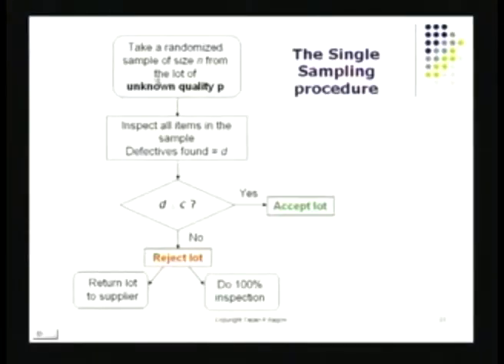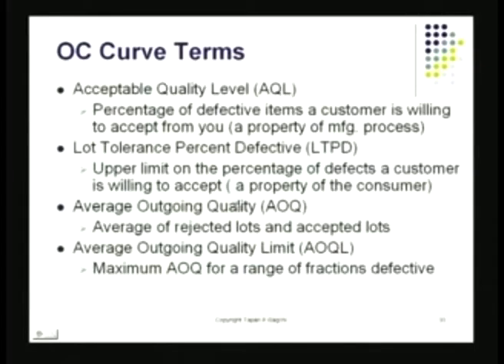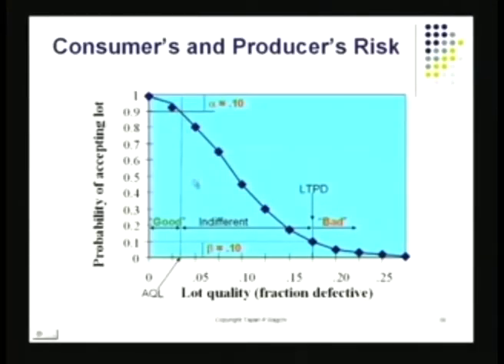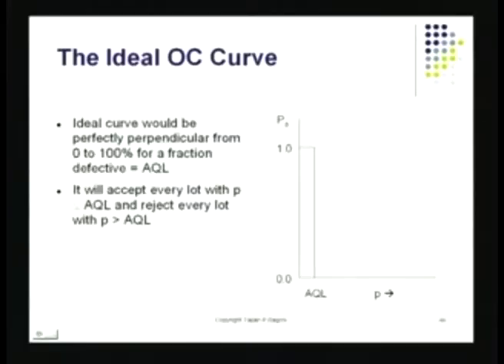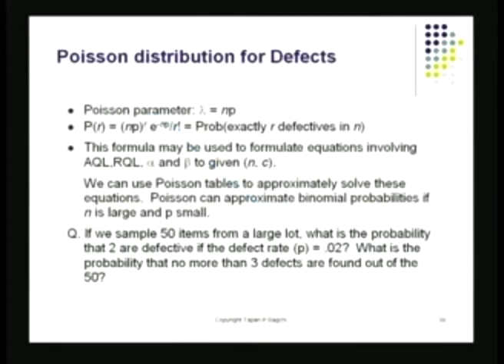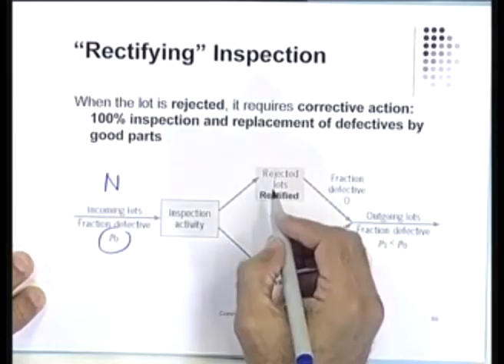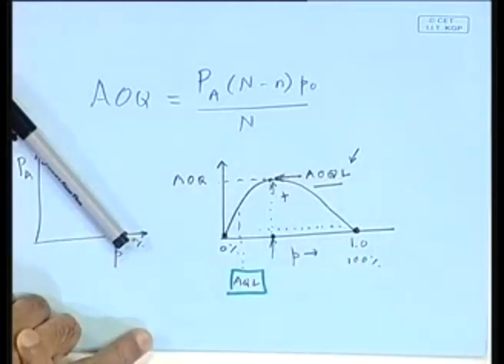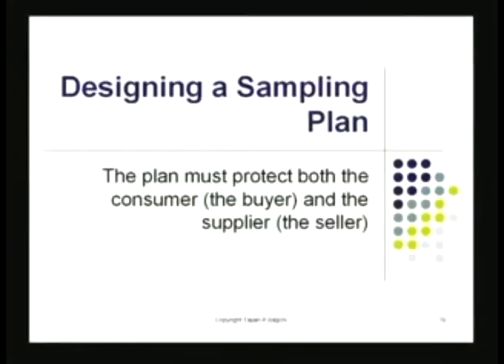Design of Sampling Plans